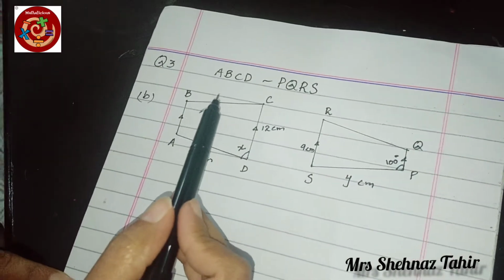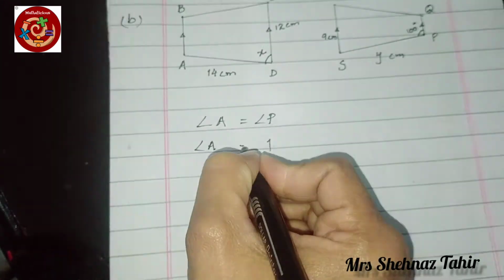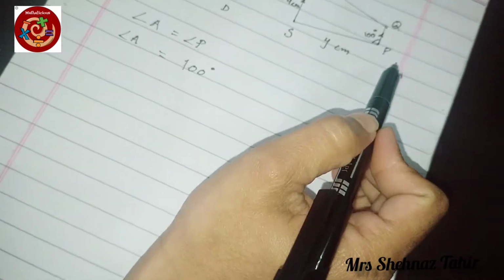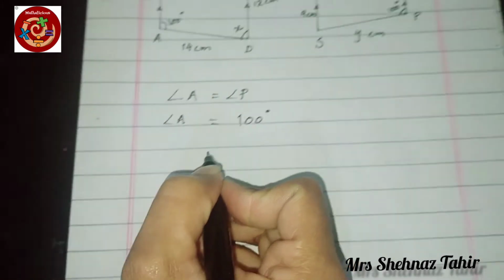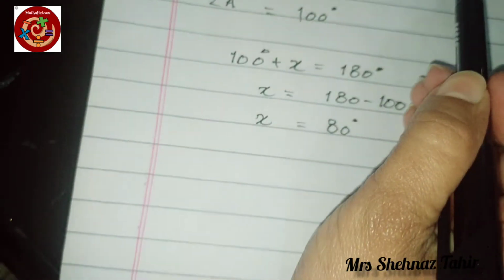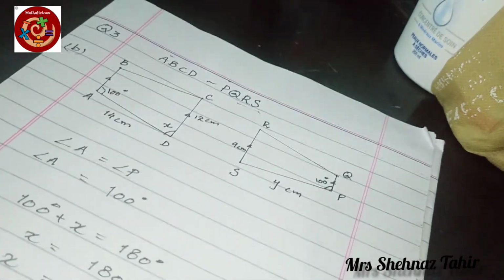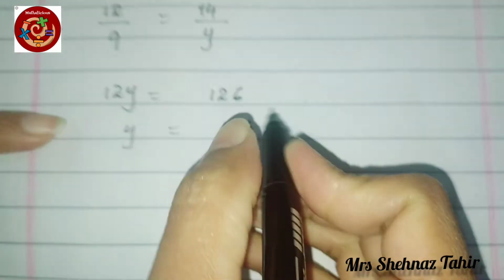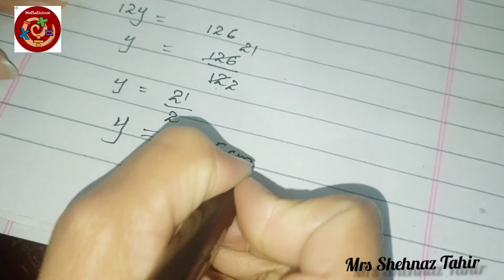NSM 2 congruance & similarity Ex 6B Question 3 Part b